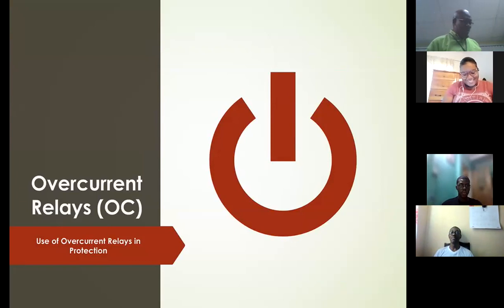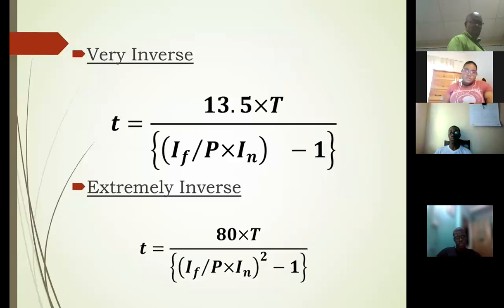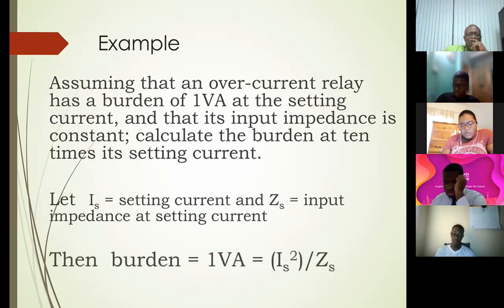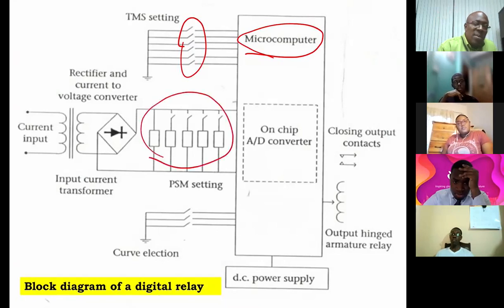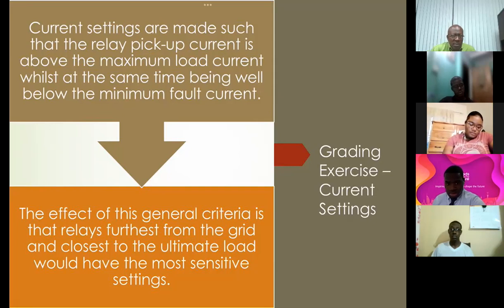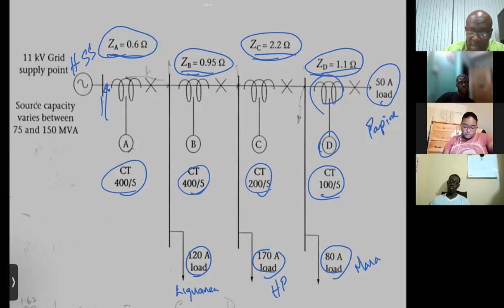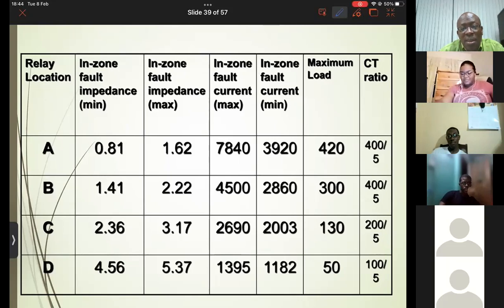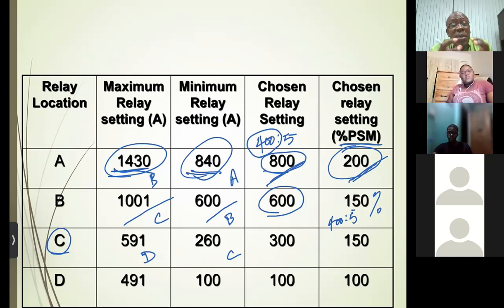Power Systems Protection - Relays